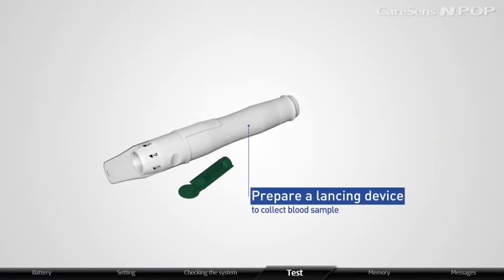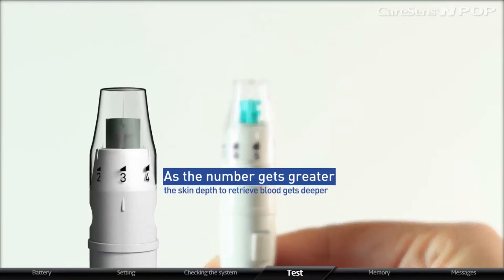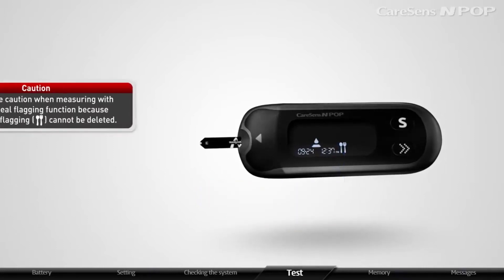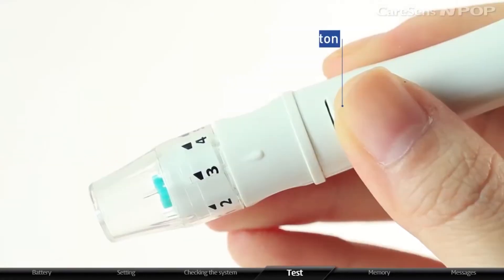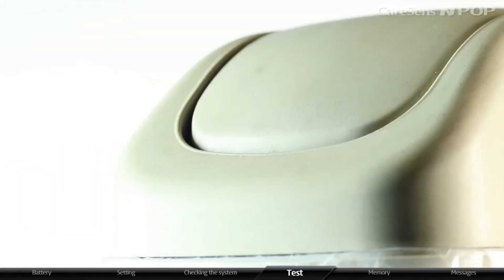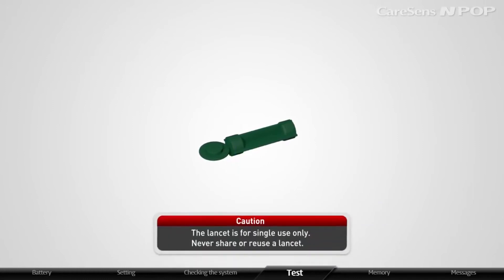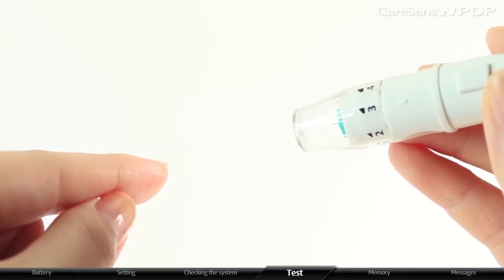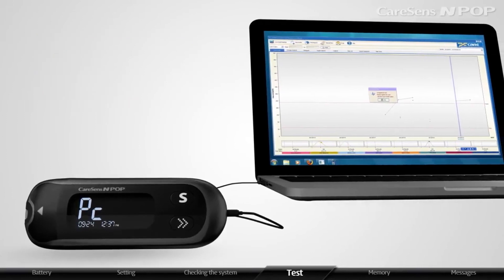How to Use CareSens® N POP - Test (mmol/L)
This is a video introduction and a video guide on how to use CareSens® N POP blood glucose meter.

CareSens® is a recognized brand of blood glucose monitoring systems. Experience highly accurate results with best-in-class technology.